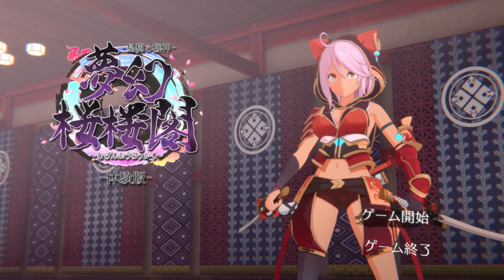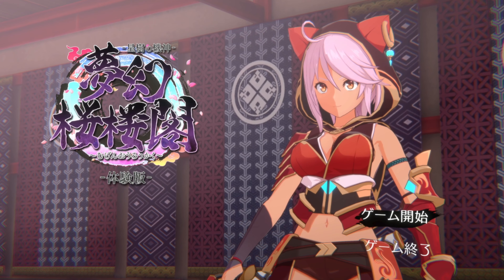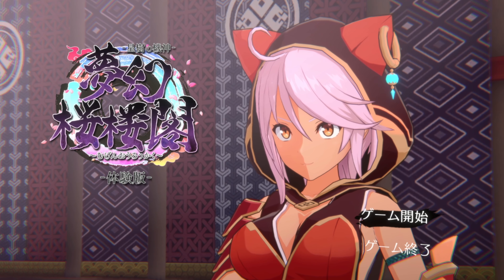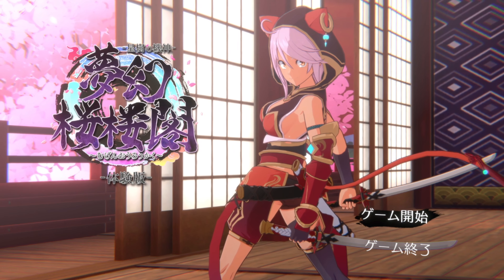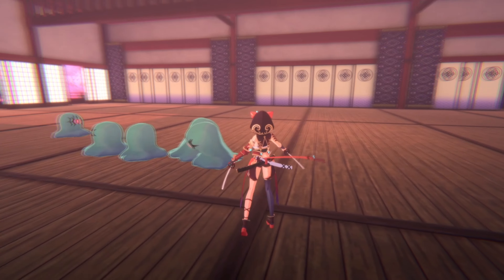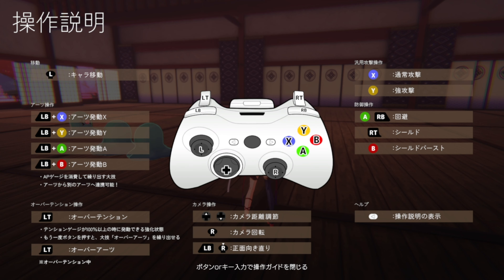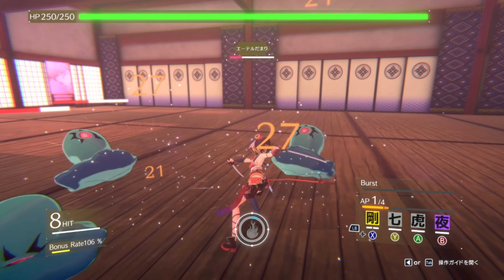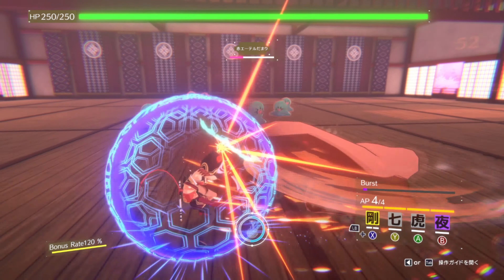Mugen Ourokaku Demo Gives Me Hope For Indie Games!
Tried a demo coming soon titled Seiki no Kishin/Machina of the planet Tree Mugen Ourokaku

MUSIC CRDS: SEGA - Assault (Like A Dragon Gaiden)

DEVS:
Twitter.com/Denneko_yugi